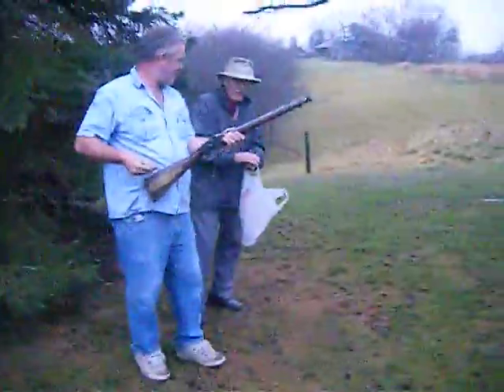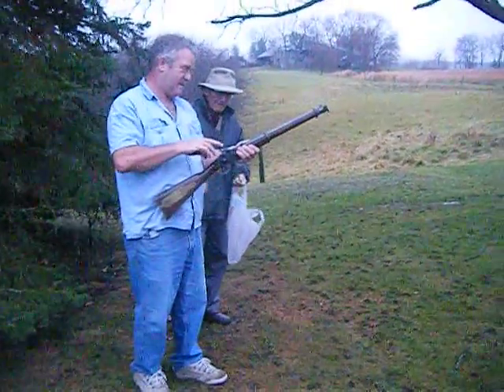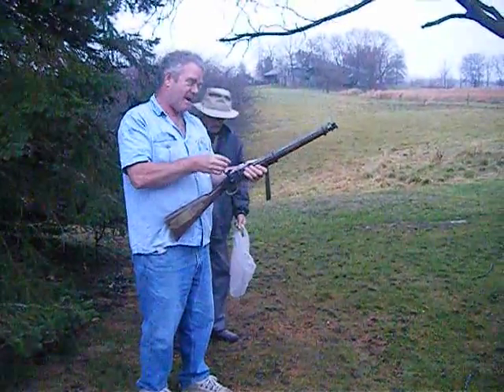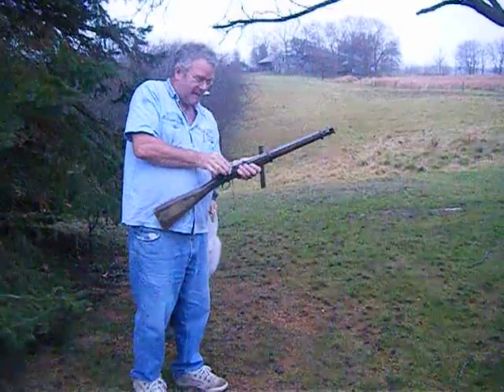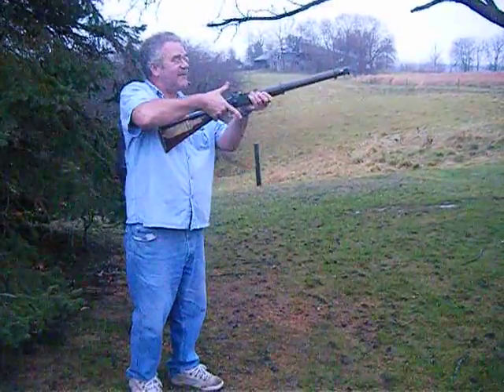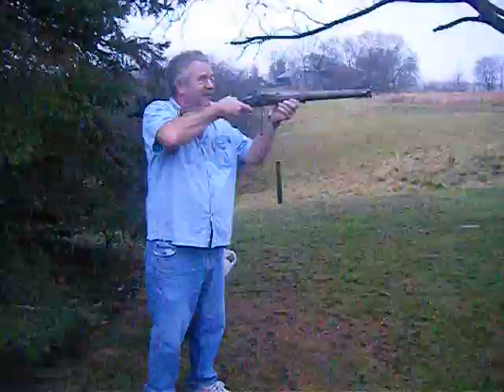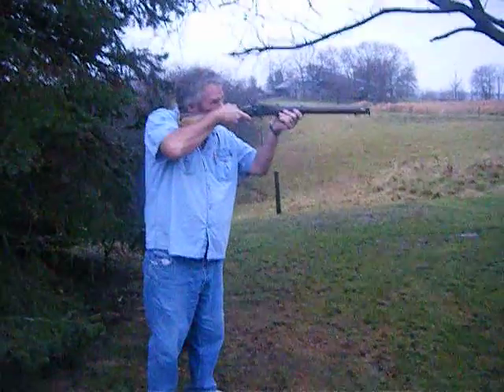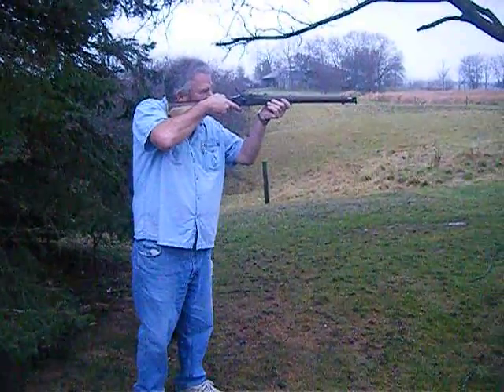Scott load a musket